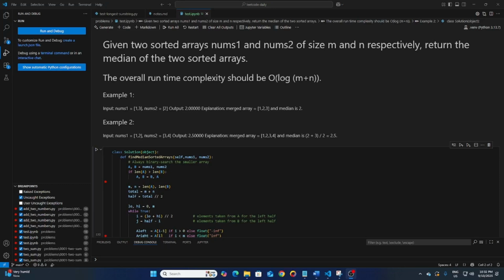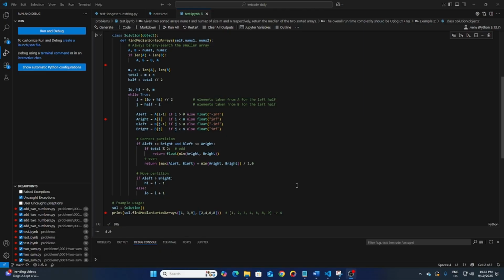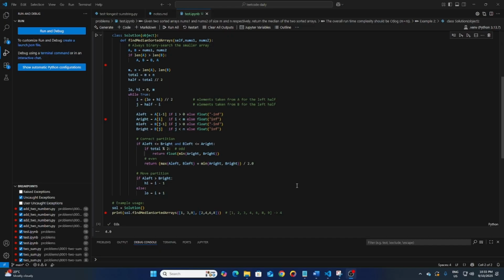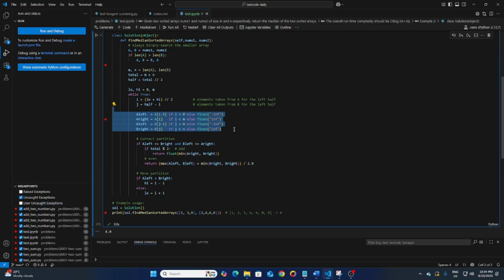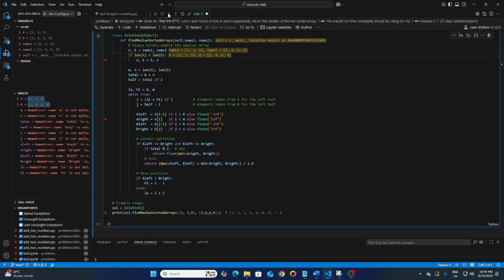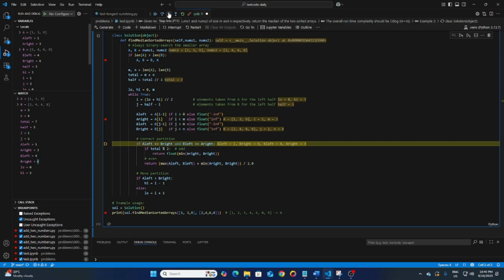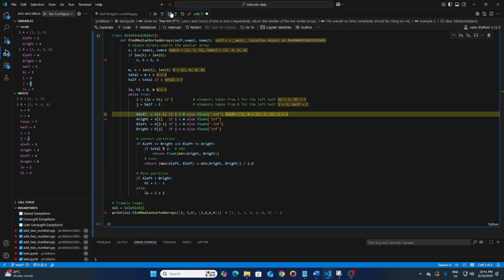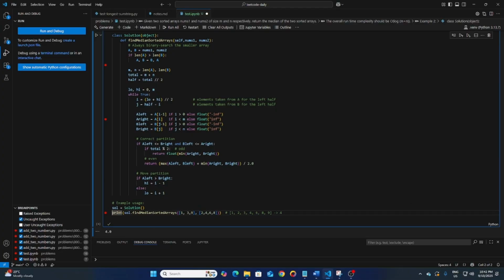Day 4 LeetCode #4 Median of Two Sorted Arrays Binary Search Partition Python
Welcome back to AI Wizardry ✨ Today’s problem is LeetCode #4: Median of Two Sorted Arrays.
We must find the median of two sorted arrays in O(log(m+n)) time.

Examples:
nums1 = [1,3], nums2 = [2] → 2.0
nums1 = [1,2], nums2 = [3,4] → 2.5

🔑 What you’ll learn:
- Why merging is O(m+n) and not acceptable
- How to partition two arrays correctly
- Binary search approach on the smaller array
- Dry run on example inputs